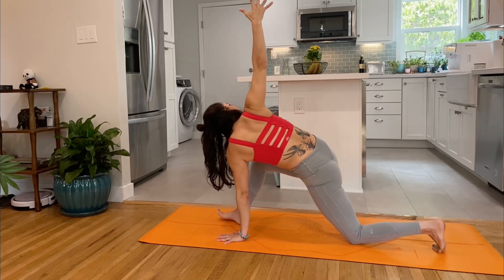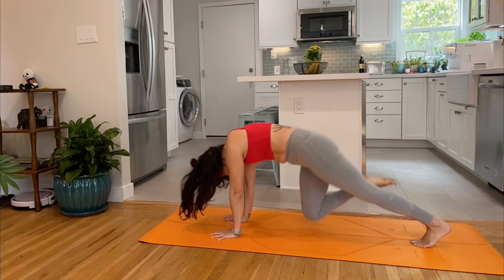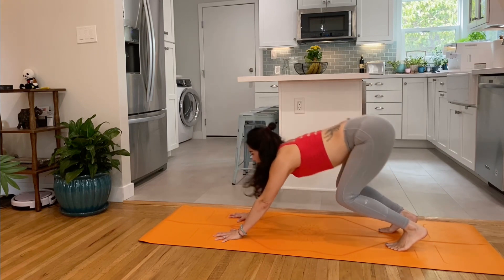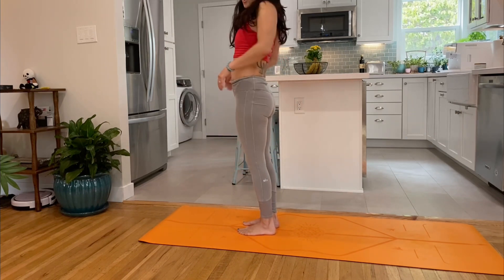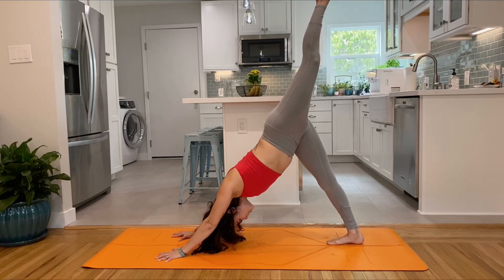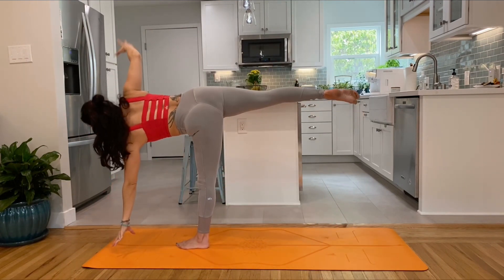YOGA STRONG 💪🏼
I took a poll on my Instagram, and lots of you loved shorter power yoga flow classes. I tried to keep this around 30min. Went a little over but not too much 😂 let me know how it goes! I had fun exploring a lot of hand to forearm transitions as well as a single leg bridge to wheel which turned out to be quite a challenge! Listen to your body!

** Don’t mind the 2 weird times, I voice over “left leg” because I said right leg 🤣🤣 and also, the 2 times I said wrist instead of ankle on that folding twist 😭🙈🙈